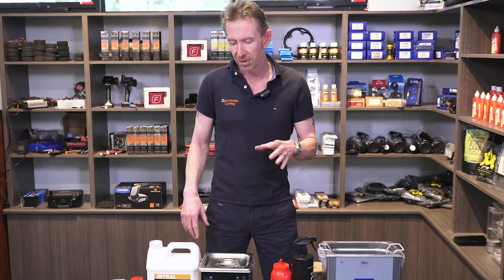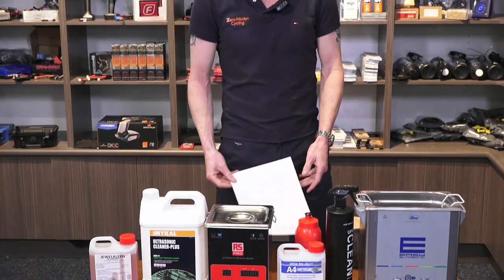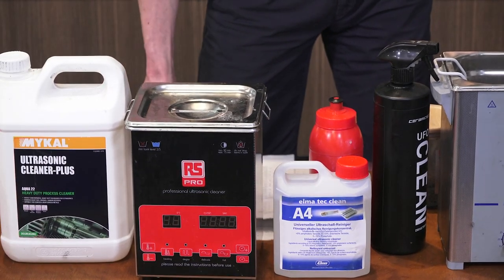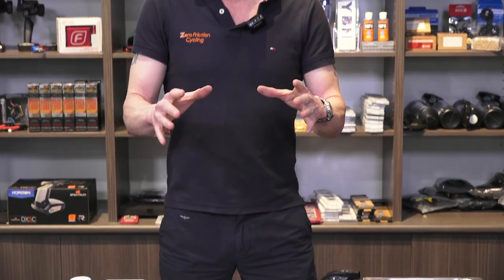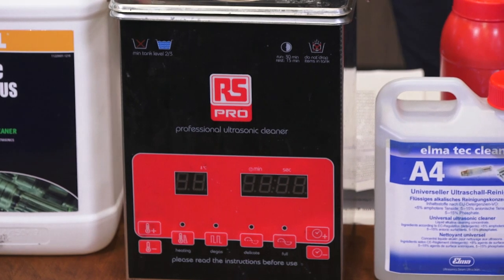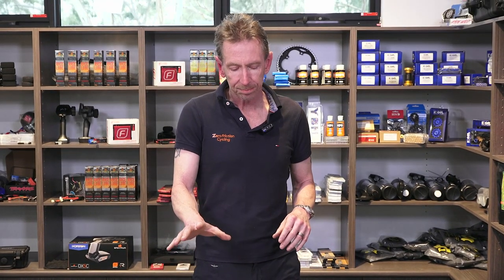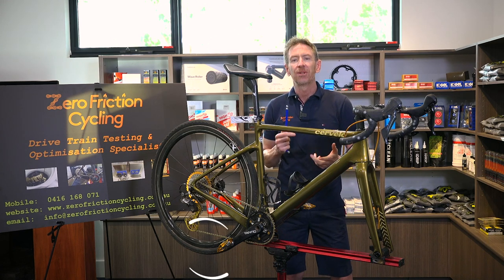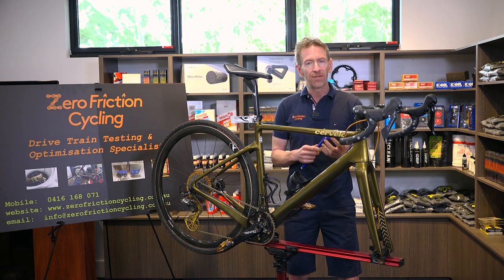Episode 8 Ultrasonic Cleaning and Race Chain Guide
In this episode Adam from Zero Friction Cycling will be covering a guide to ultrasonic cleaning and a guide to cleaning race chains. As always, don't forget to ask your questions in the comments section and Zero Friction Cycling will answer your questions as soon as we can.

Zero Friction Cycling conducts the worlds most exhaustive independent testing to find and stock the best in class products only, saving you watts of friction that are otherwise going into eating through your drive train components faster.

Zero Friction Cycling also offers the broadest range of pre ultrasonically cleaned and prepared chains with your choice of proven top perfoming lubricants,